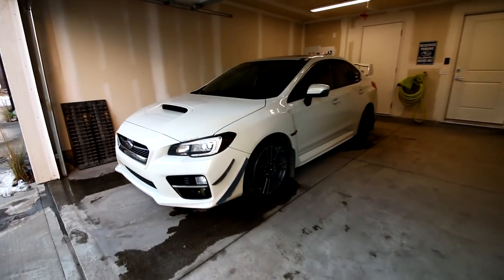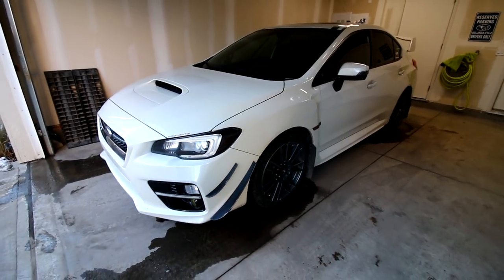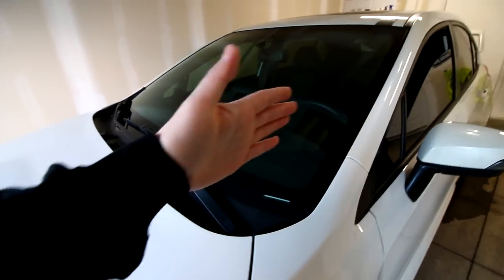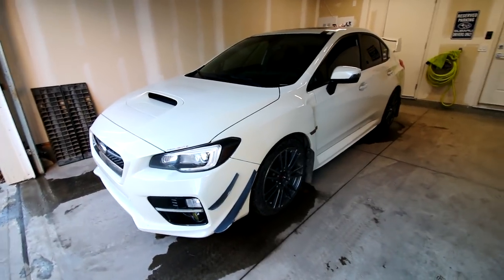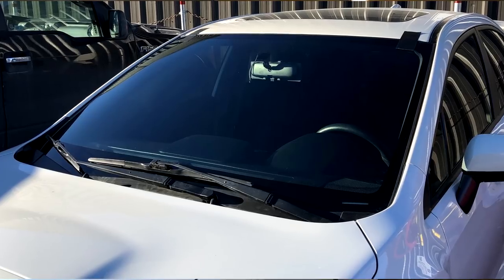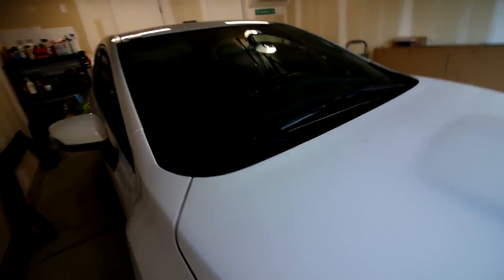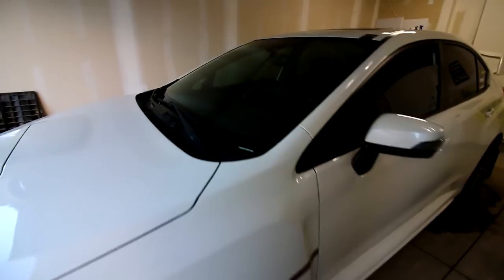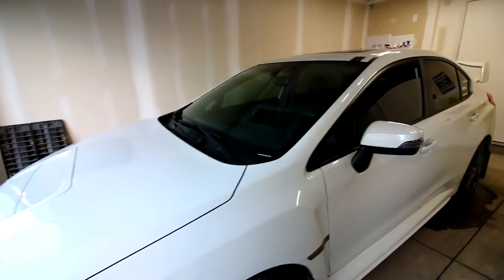Canadian Winter Driving Problems: Windshield Cracks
Where I live in Canada there's lots of snow and ofcourse ice in the winters, so they dump gravel/ sand/ salt down on the roads to help melt it! Well, it creates lot of rock chips on our windshields.. so after a while, (3 years almost now), I have decided to get a new one! Quick and simple!

✩ Blackvue DR900S-2CH

✩ Rota PWR-RA 18x9.5, 5x114.3, +38 Wheels: